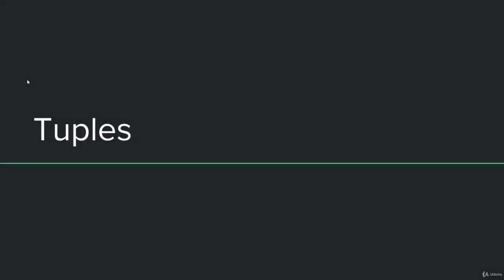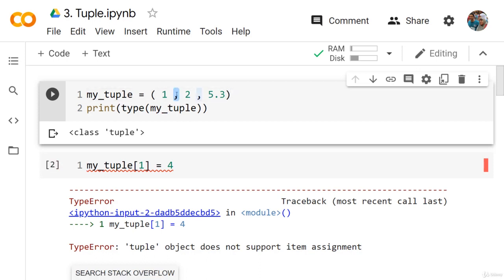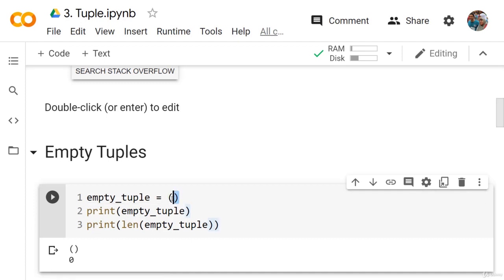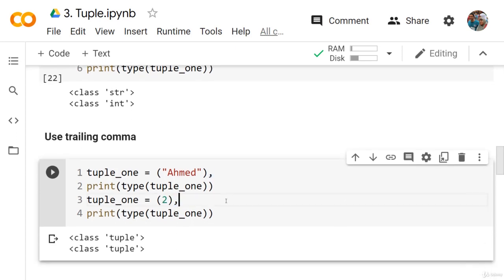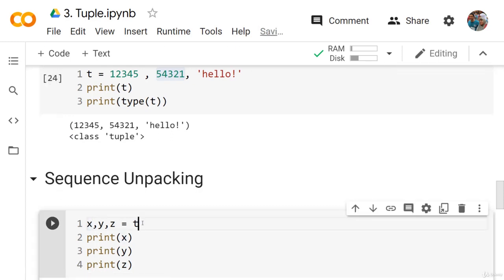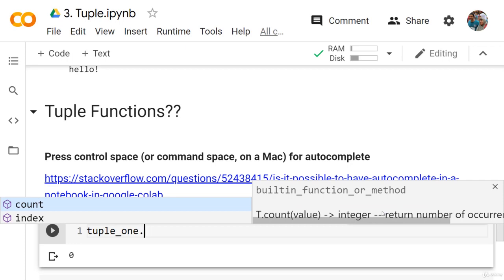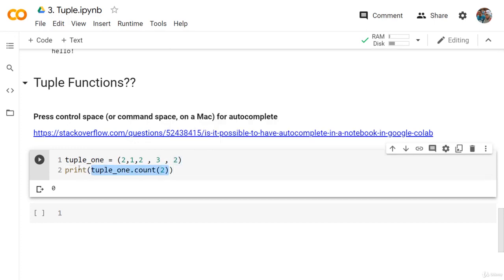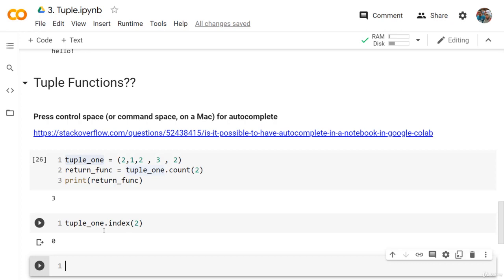27. Python Tuples